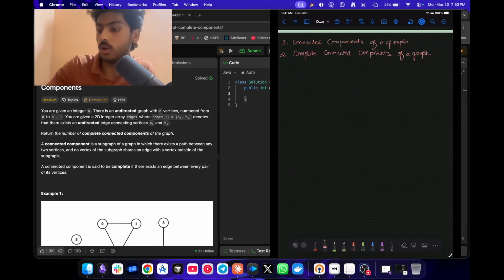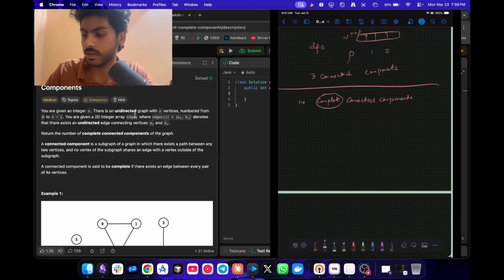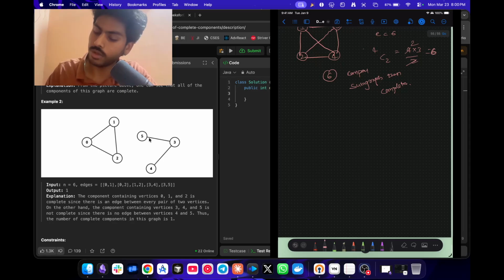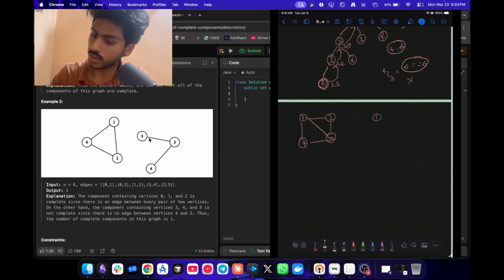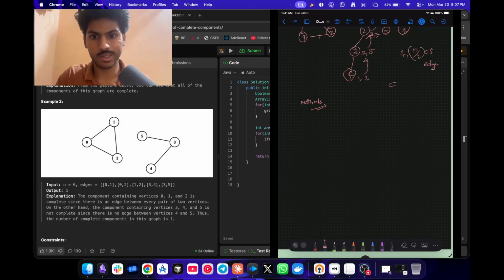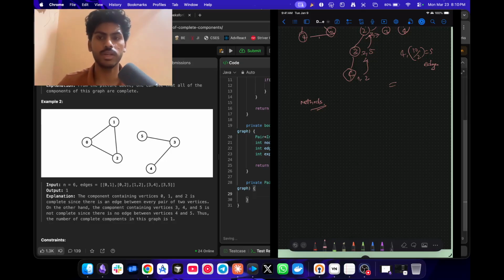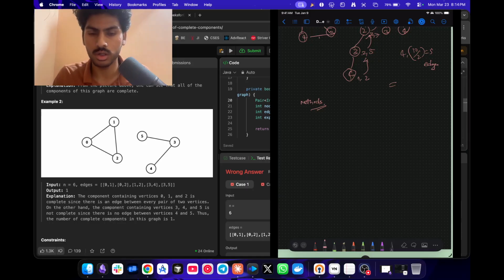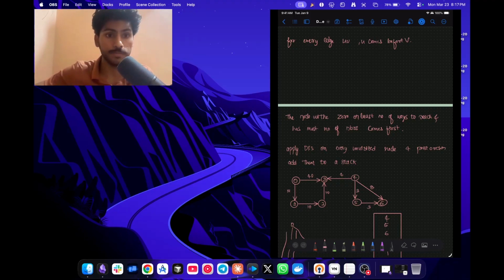Connected Components in a Graph + LC 2685 Explained | DSA Revision Ep. 3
Connected Components in a graph — concept explained from scratch, then applied to solve LeetCode 2685: Count the Number of Complete Components. Full iPad walkthrough + code.

⏱️ TIMESTAMPS
0:00 — Recap from Ep. 2
1:00 — What are Connected Components?
3:30 — How to find all Connected Components (DFS approach)
7:00 — What makes a component "complete"? (the k*(k-1)/2 rule)
9:30 — LC 2685 walkthrough on iPad
12:30 — Coding the solution
15:00 — Dry run + edge cases

📌 DSA REVISION SERIES
→ Ep. 1 — Graph Representation: [link]
→ Ep. 2 — Graph Path Problems: [link]
→ Ep. 3 — Connected Components + LC 2685 ← you are here